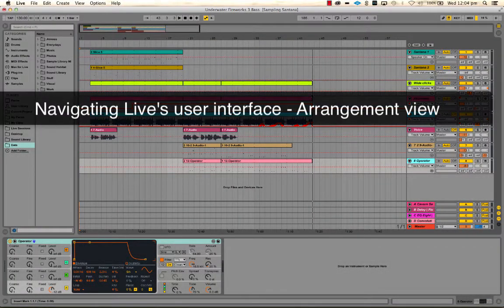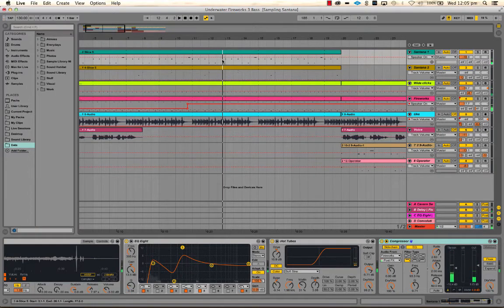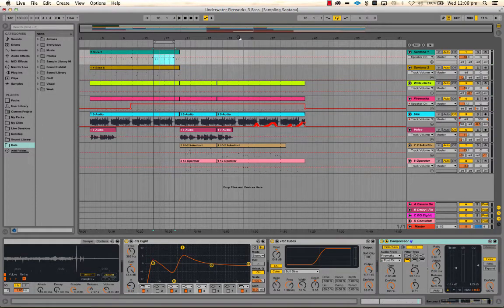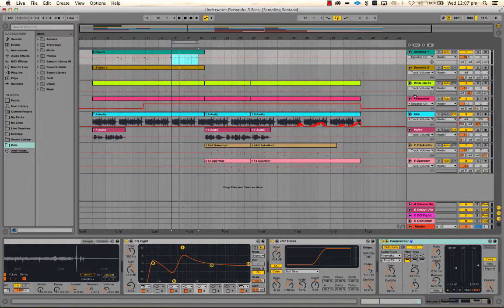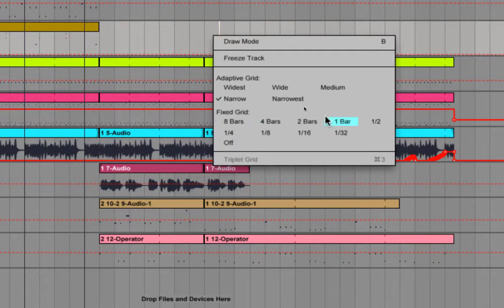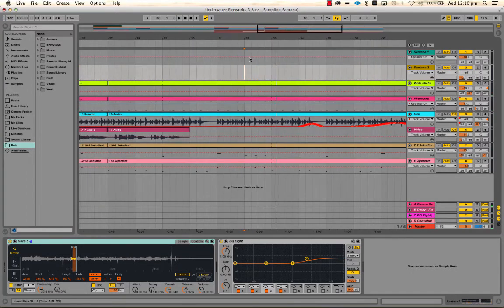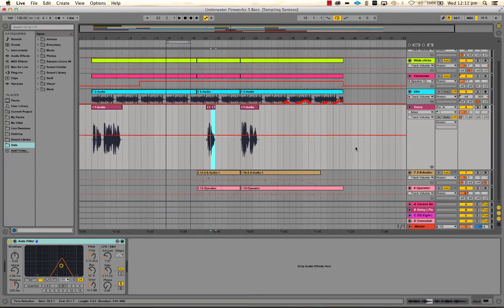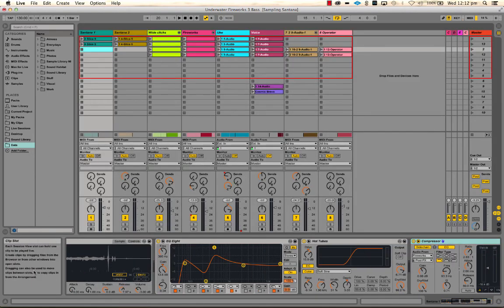2 ABLETON TUTORIALS Navigating Live's user interface Arrangement view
ADDITIONAL RESOURCES:

Ableton Live 9 Essential Training:
- Nonlinear sequencing with Session view
- Understanding the Session view window
- Understanding Arrangement view

- Explore and familiarise your self with Live's interface.
- Create a brief video providing an overview of Live's Arrangement view interface.